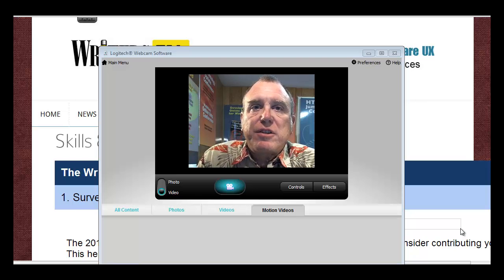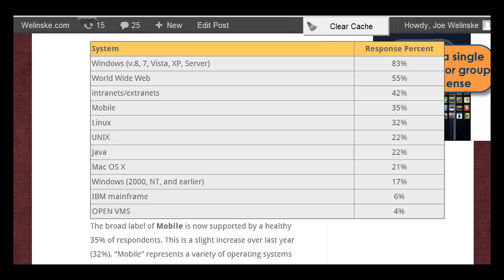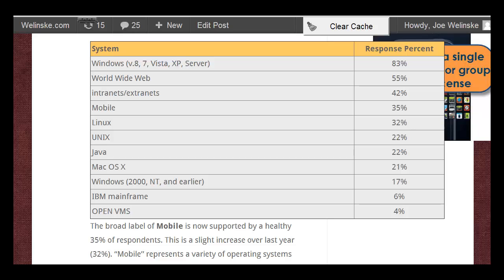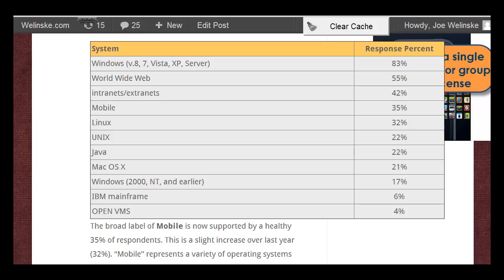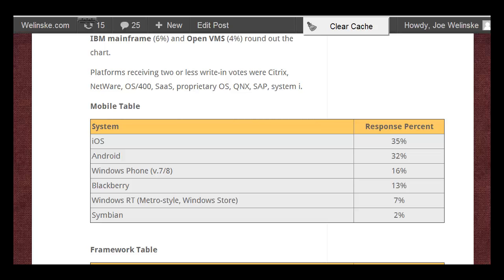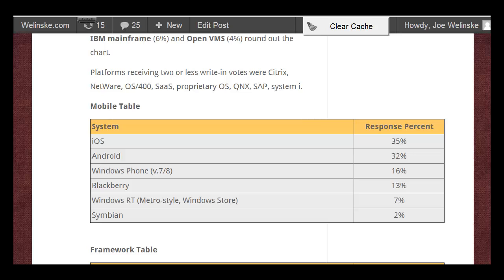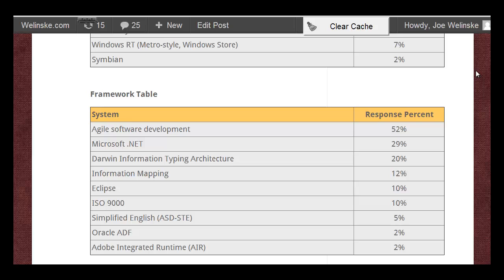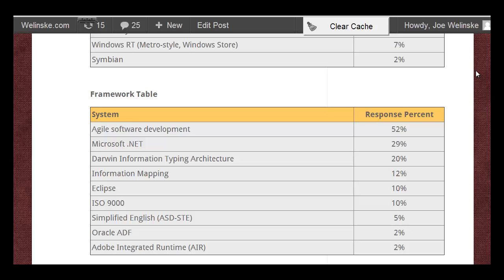Skills & Technologies Survey - Analysis of Platforms